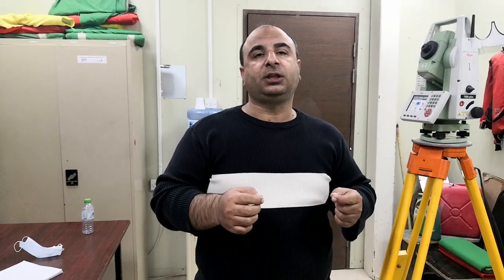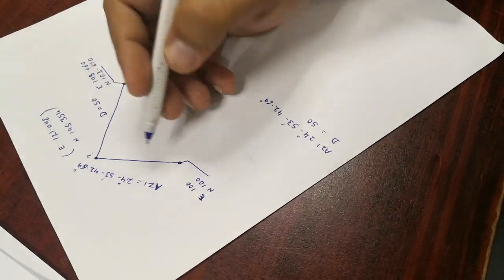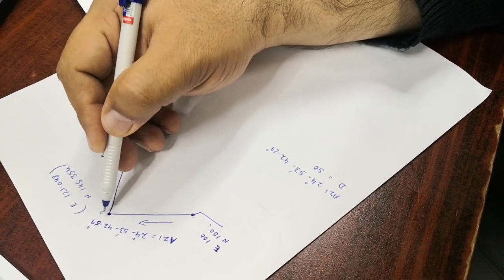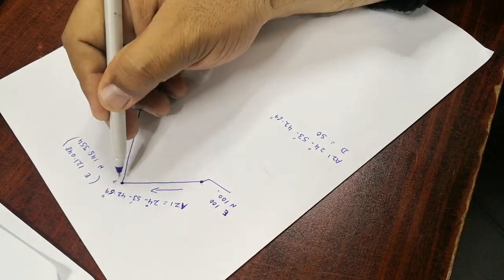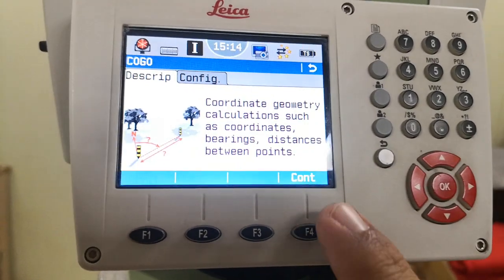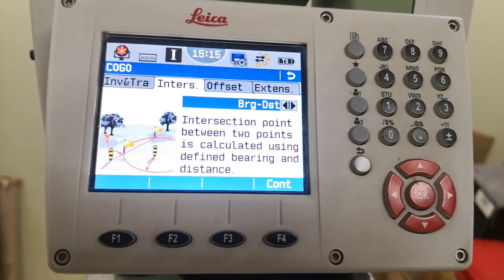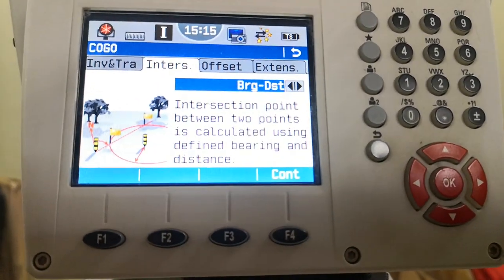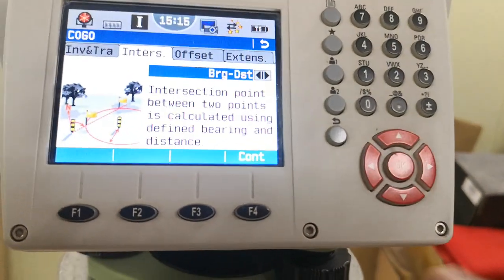Intersection Point between 2 points is Calculated using defined Bearing & Distance in English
This is my 37th video of Leica Total Station TS09 Plus in English, and in this video, I explain how to Calculate intersection point  and how to layout this point using Leica Total Station TS09 Plus when one point & bearing are given and other points plus distance are given

To watch a complete playlist of Leica TS09 plus in English click on the link given bellow

For visiting My Dailymotion channel click on the link given bellow

For visit, my Website click on the link given bellow

To visit, my FaceBook Page click on the link given bellow

For visit, my Blog  click on the link given bellow